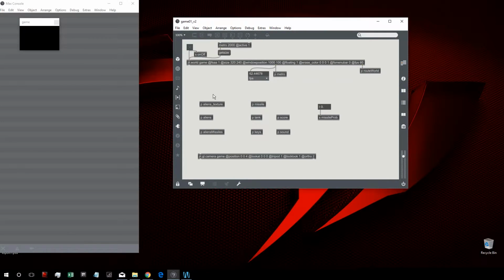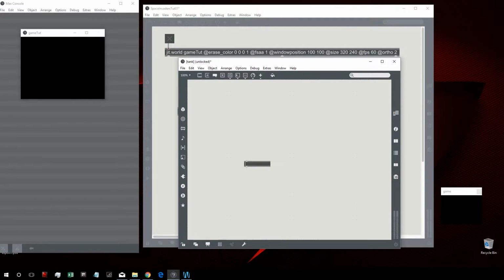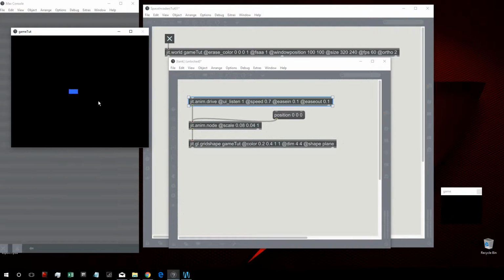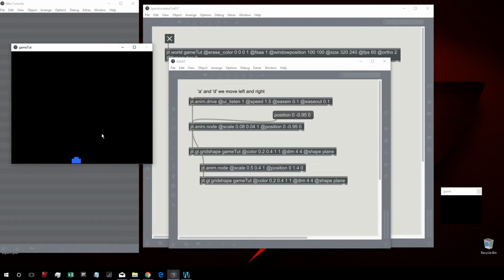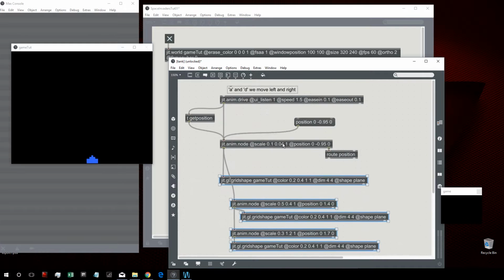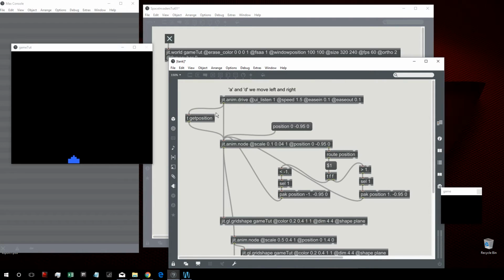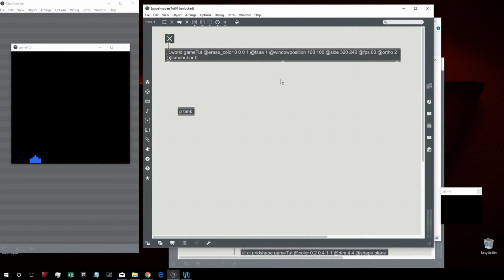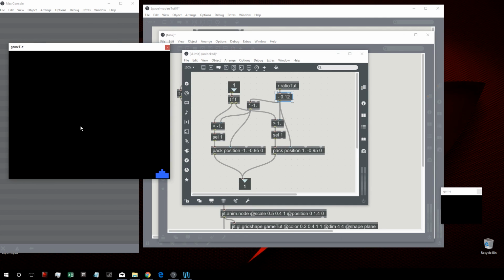Create a Video Game in Max #1 :::: SPACE INVADERS 01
In this video we create the tank and see how to restrain it inside the rendering window.
Important objects: jit.anim.drive, jit.anim.node, jit.world